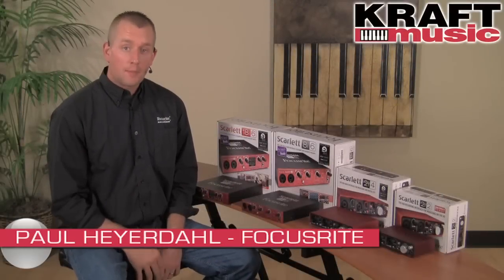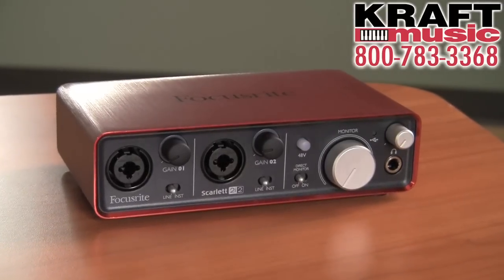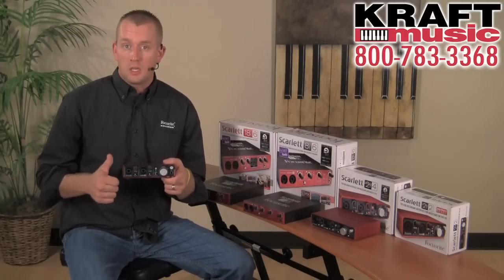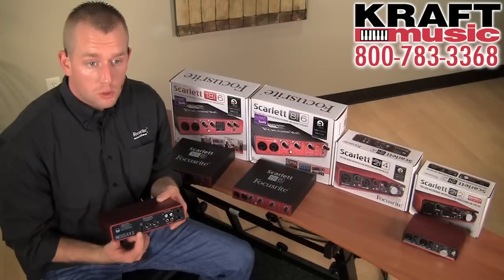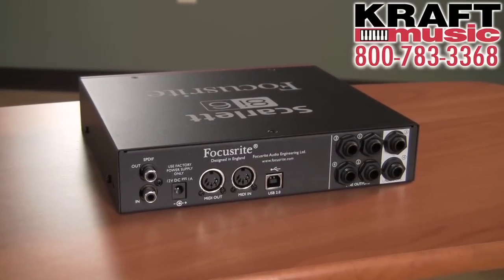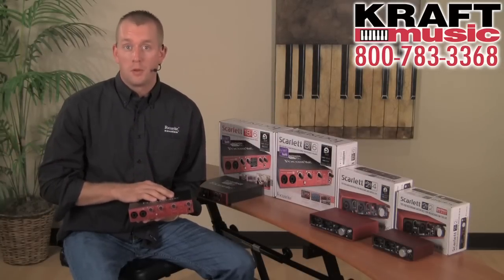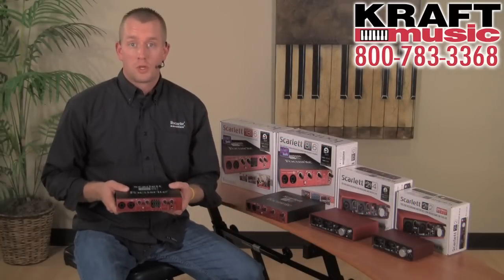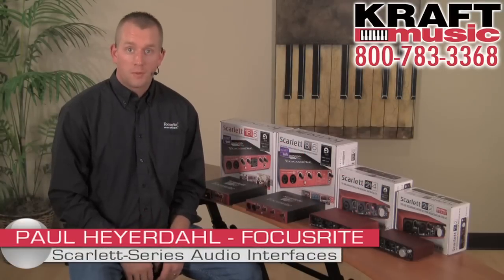Kraft Music - Focusrite Scarlett Series USB Audio Interfaces with Paul Heyerdahl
Find exclusive Focusrite Scarlett series USB audio interface BUNDLES at Kraft Music.

Paul Heyerdahl from Focusrite give a rundown of the Scarlett series of USB audio interfaces at Kraft Music.